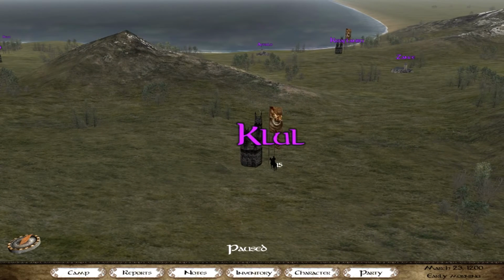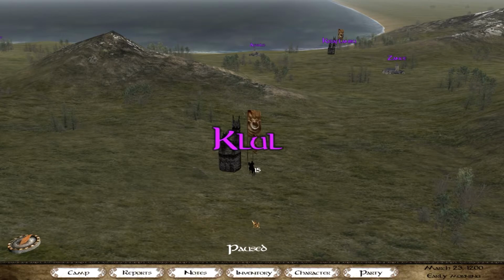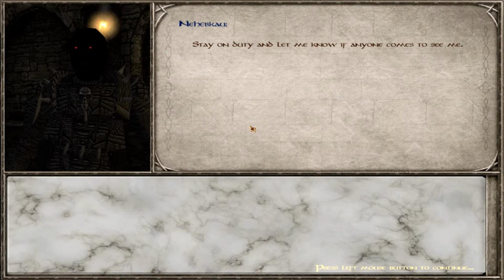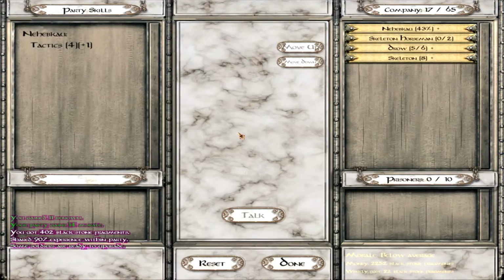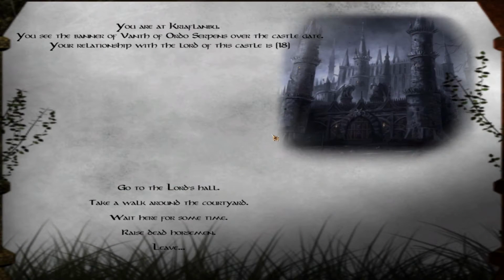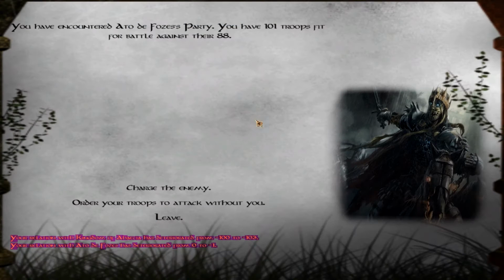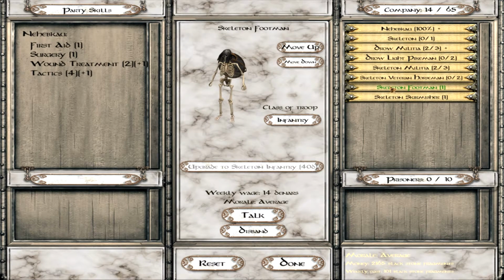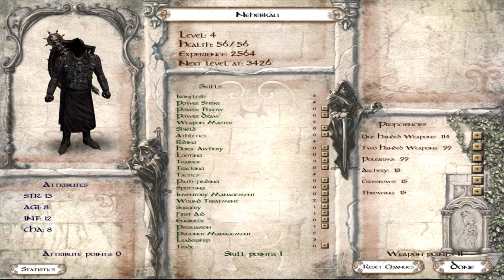Rise of the Undead - First Look | Mount&Blade Gaming | Warband Mod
In Rise of the Undead - a newly created mod for Mount&Blade Warband - you will have the chance to raise the army of the undead and destroy humanity.
Play as the king Nehebkau or one of his dark lords and spread terror in the land of Amalthea.